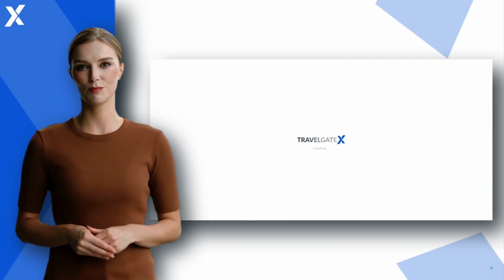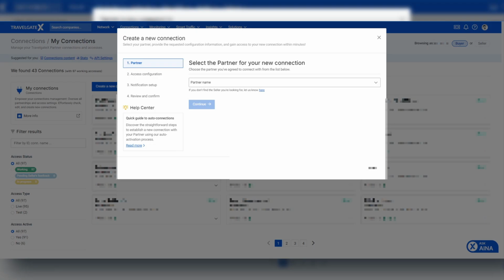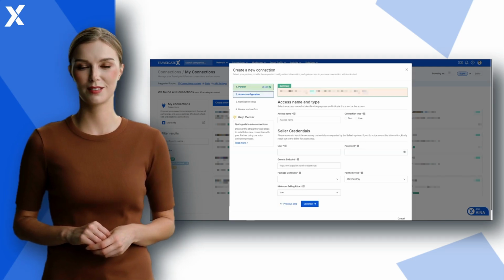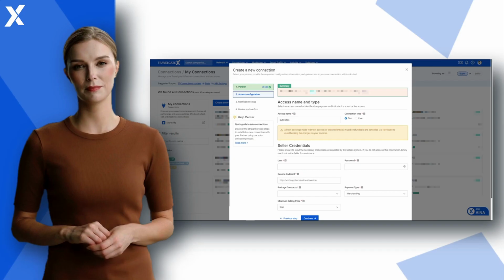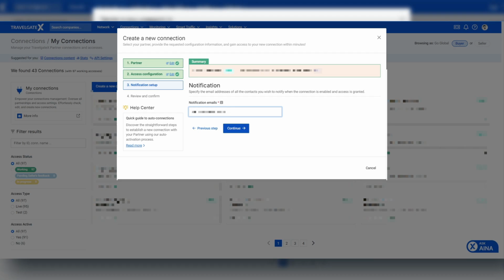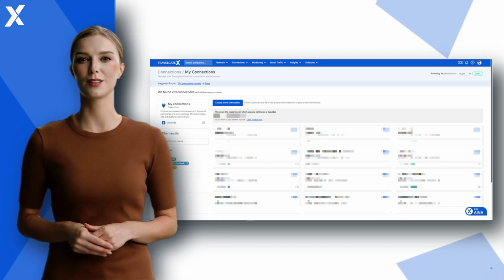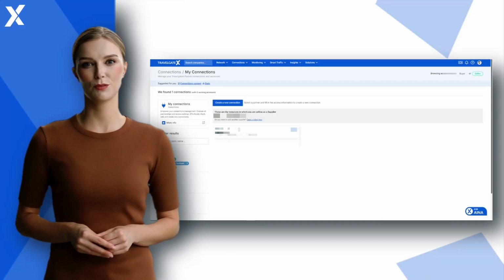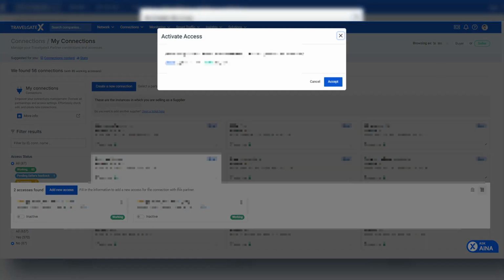TGX ACADEMY: My Connections, quick guide to auto-connections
This video will guide you through all the essential information you need to fully leverage your connections and accesses at Travelgate. In this guide, we'll walk you through the process of requesting a connection with one of our Partners via the TravelgateX Marketplace.